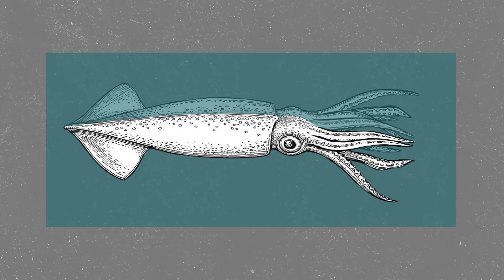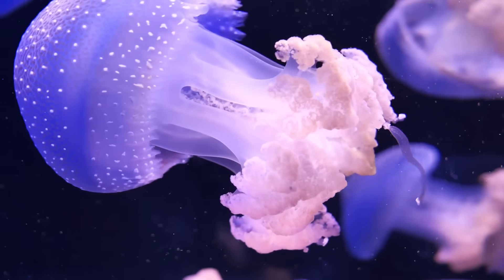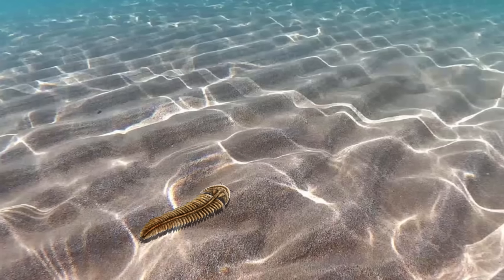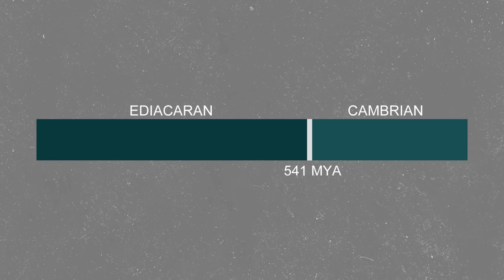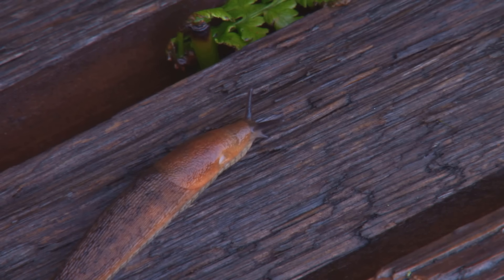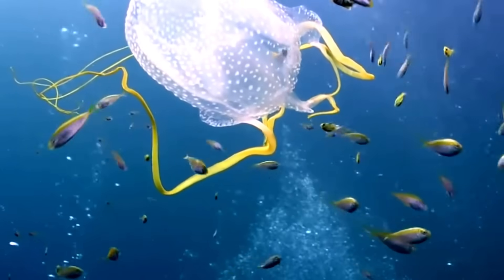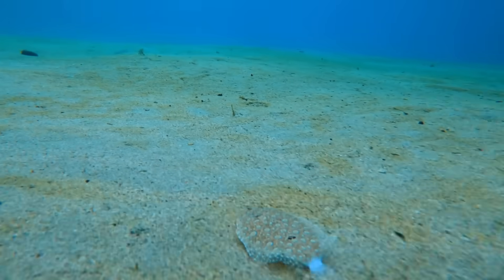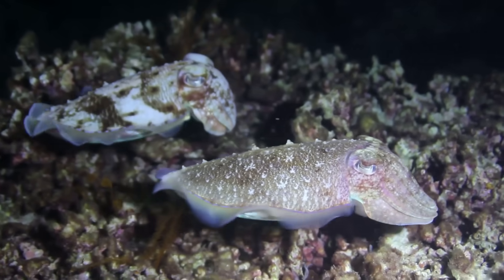Why Are Animals Symmetrical?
Animals range in size shape and biology drastically but there is one thing that unifies more than 95% of animals, and every known land animal. Something that almost all animals inherited from an incredibly ancient common ancestor hundreds of millions of years ago. they have a left and a right side which are mirror images of each other. So why is this and why has this made them so successful?